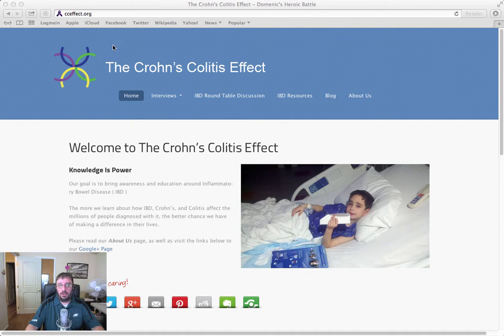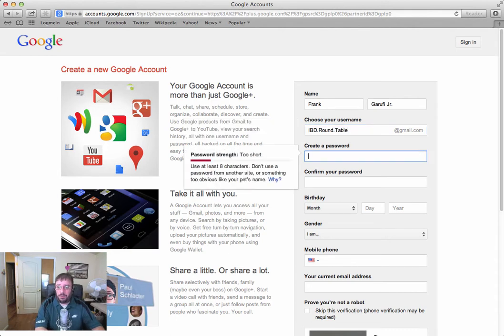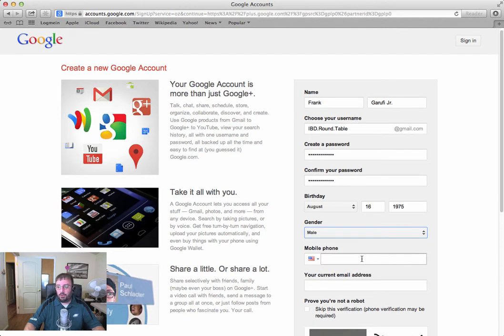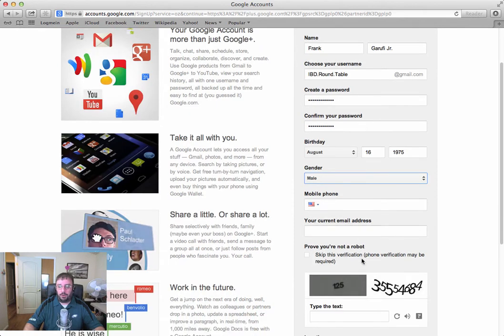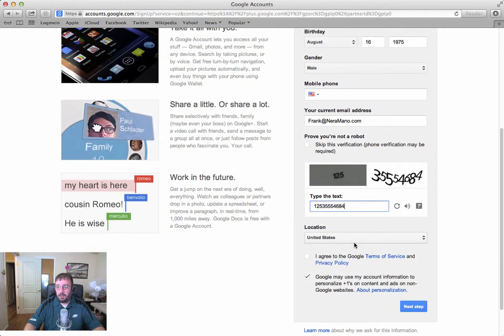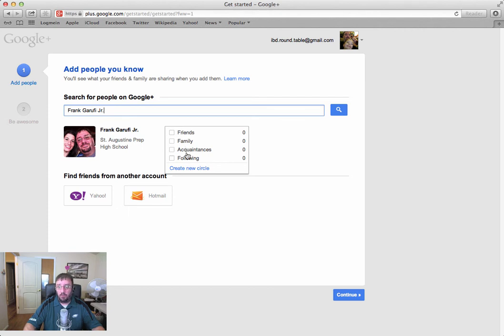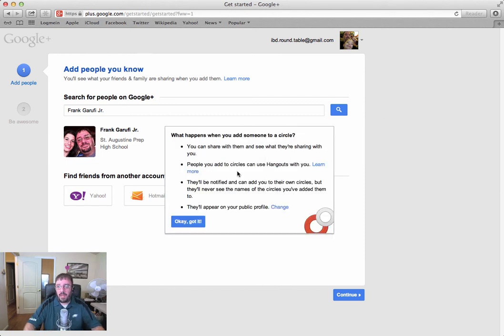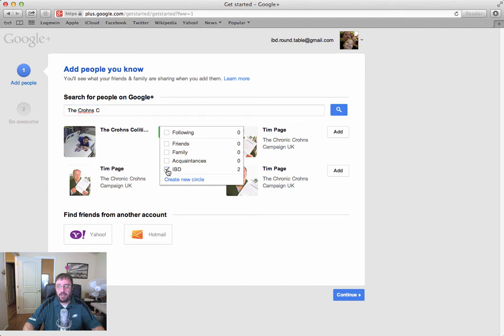Part 1 - Create a Google+ Account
Part 1 of 2 - Creating a Google+ Account so you can engage and submit questions during the IBD Round Table Discussion

In Part 1, I quickly show you how to create a Google+ Account and circle Frank Garufi Jr. and The Crohn's Colitis Effect on Google+

) I show you how to log back into Google+ using your new account, find the Hangout On Air, then watch the event plus submit questions to it.